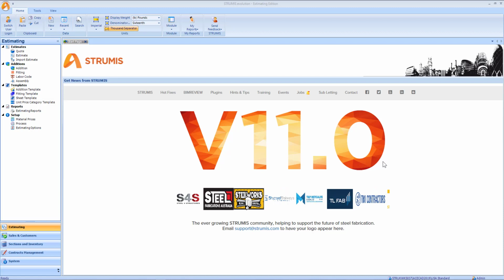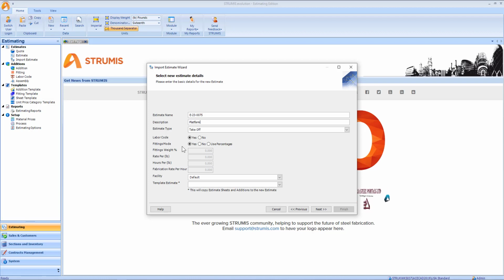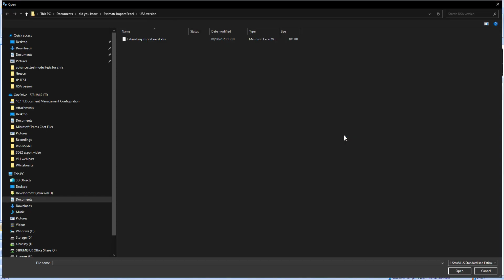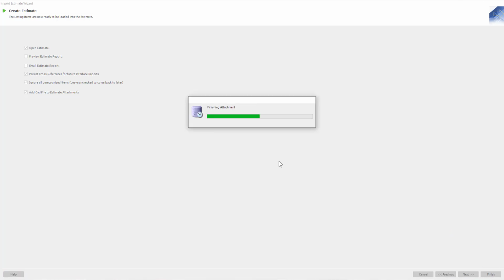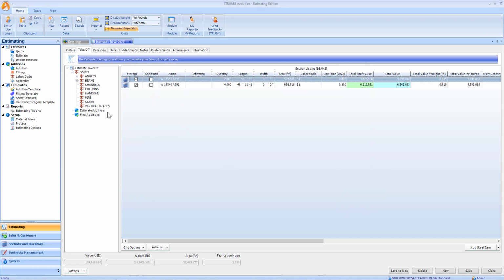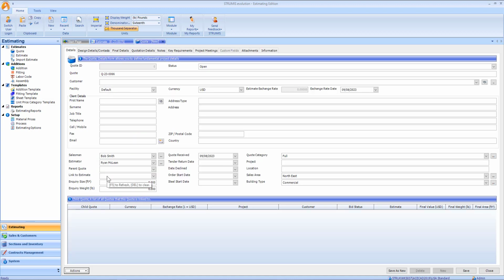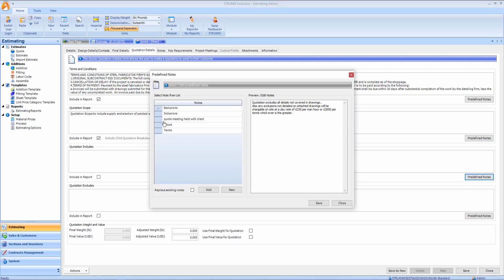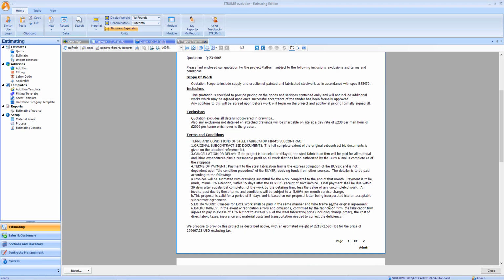Did You Know Series: STRUMIS Estimating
Did you ever want to see how the STRUMIS Estimating function works for you?